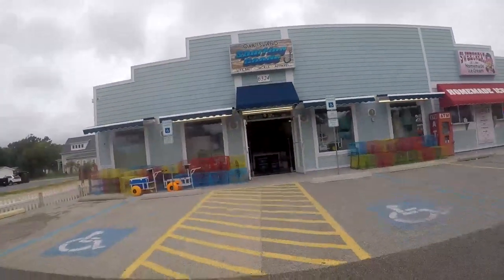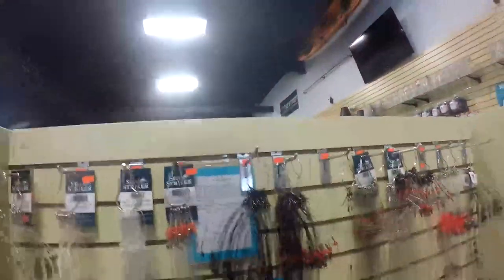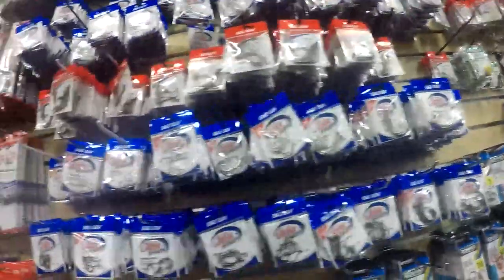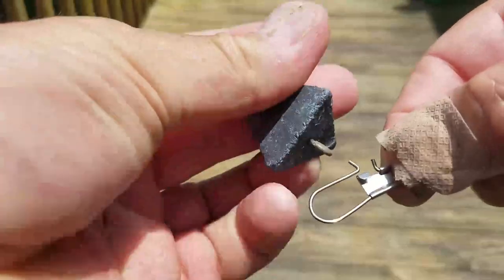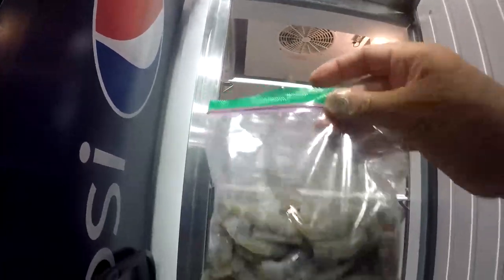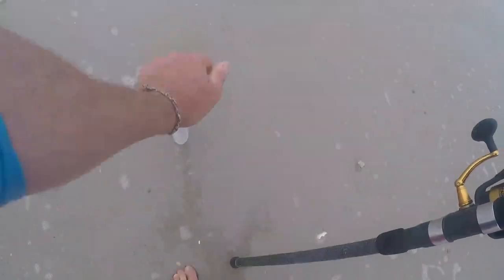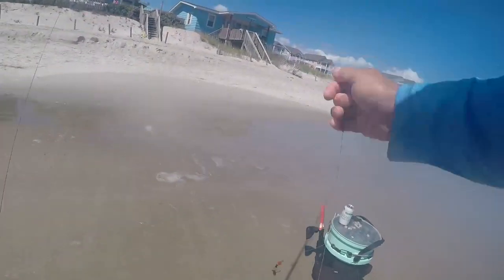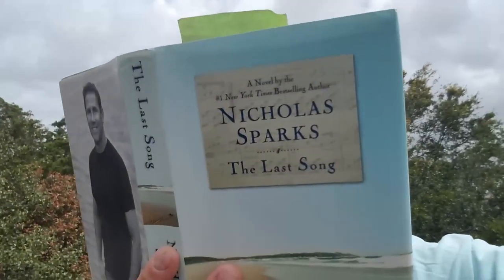Surf Fishing Starter Pack Shopping on Oak Island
So your wife wants to go to the beach so she can sit in the sun and read romance novels. So what are you gonna do? I suggest heading to the local sporting good shop, picking up the items listed in this starter pack video, and going fishing!

This starter pack lists everything you need to surf fish and you can do it all for only about $65! The video also includes a few tips for saving cash and for dealing with jellyfish and seagulls.